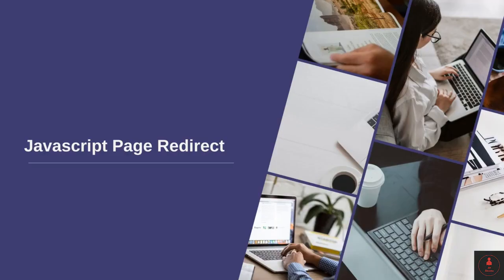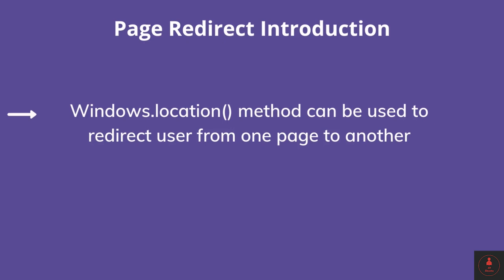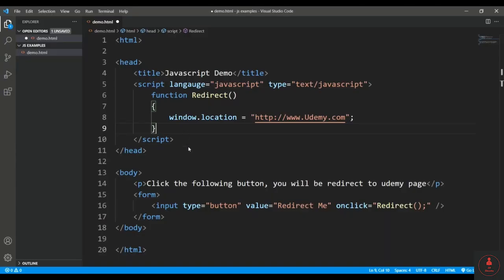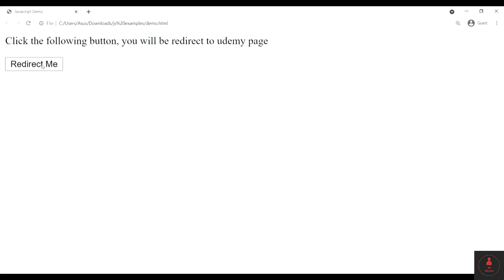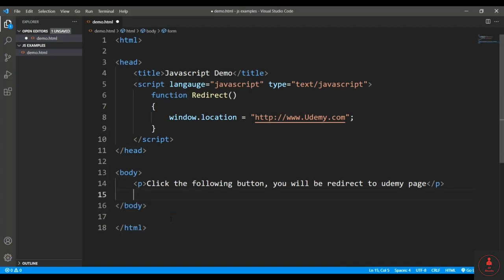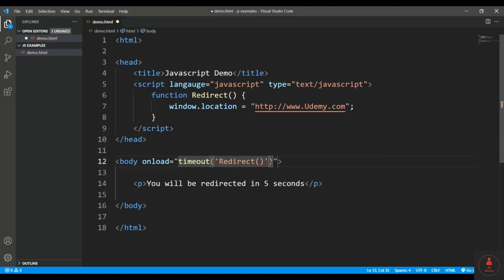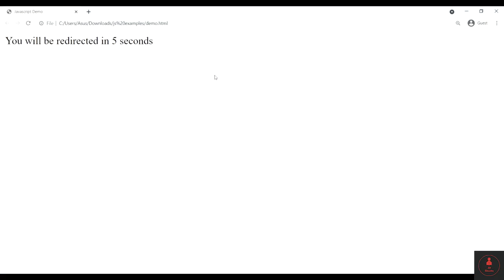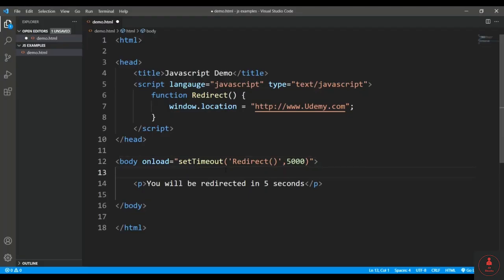21 - JavaScript Page Redirect - JavaScript Course